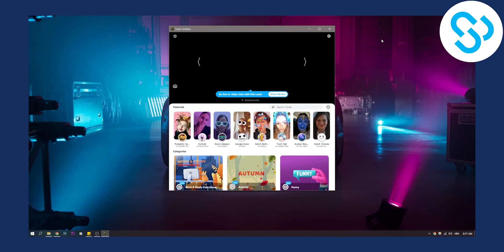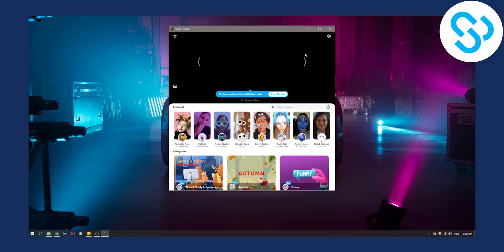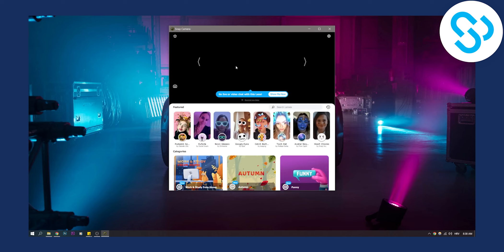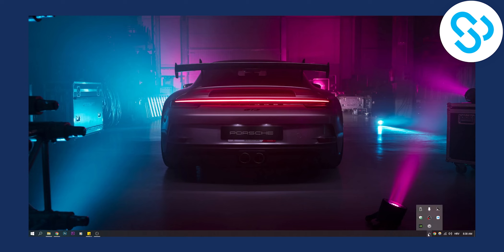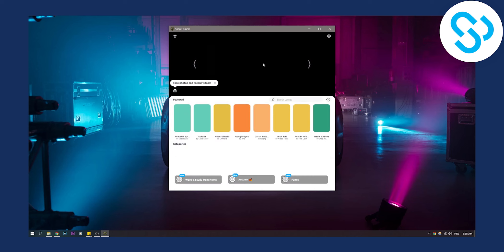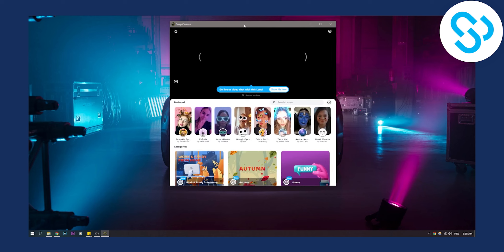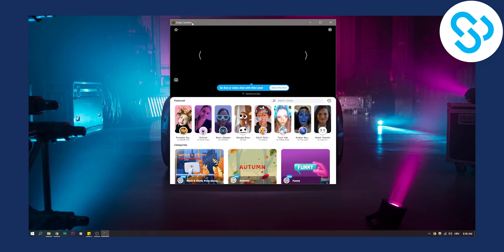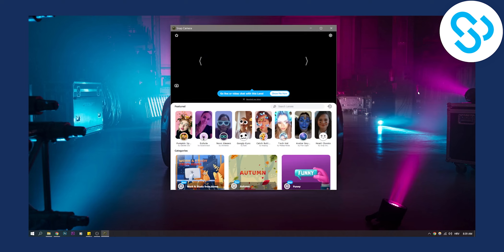How To Fix Snap Camera Problem (2023)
In this video, I will show you how to fix snap camera problem